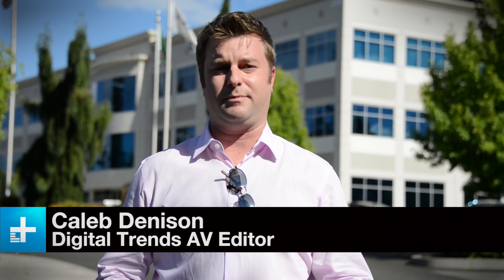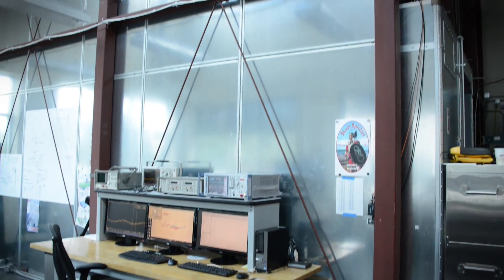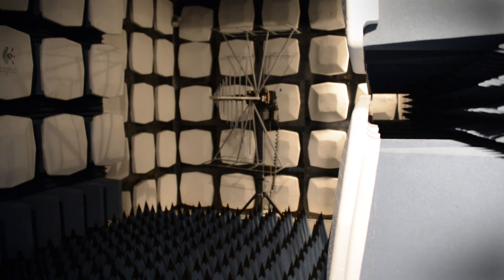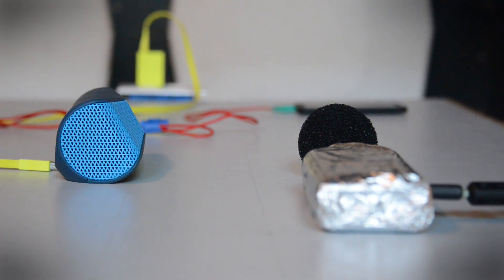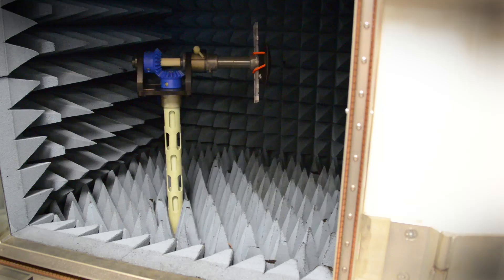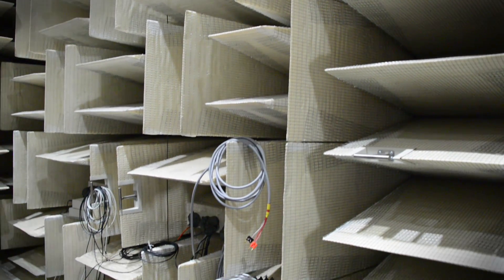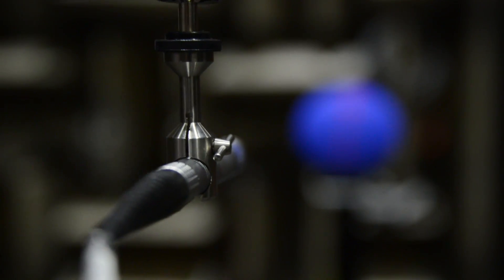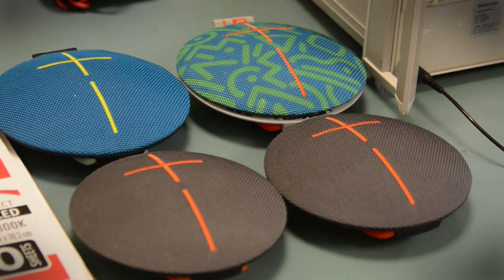Innovators - How Ultimate Ears designs and tests premium Bluetooth speakers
From the outside, the Ultimate Ears (UE) product development headquarters is unassuming. inside, it's loaded to the hilt with state-of-the-art equipment and a hive of minds producing some of the best-loved Bluetooth speakers on the market.

Digital Trends was granted exclusive access to all of the behind the scenes tech that goes into making the speakers that Ultimate Ears builds.

Building a top quality Bluetooth speaker from the ground up is more complex than you'd think. From the anechoic chamber, to the radiation-proof testing rooms, even inside the torture chamber where UE punishes it's products, seeing everything first hand tells the story of what goes inside their rugged portable speakers.